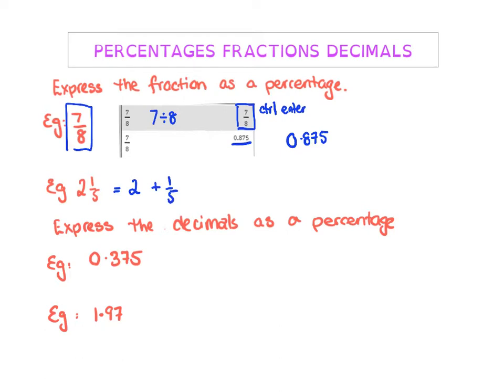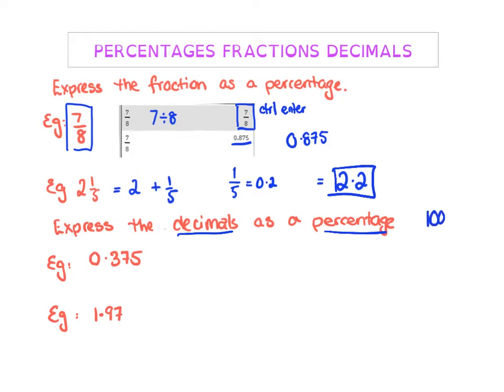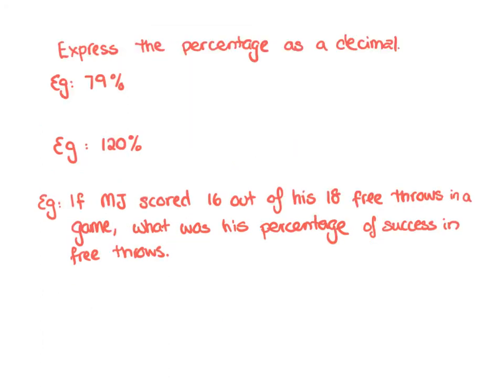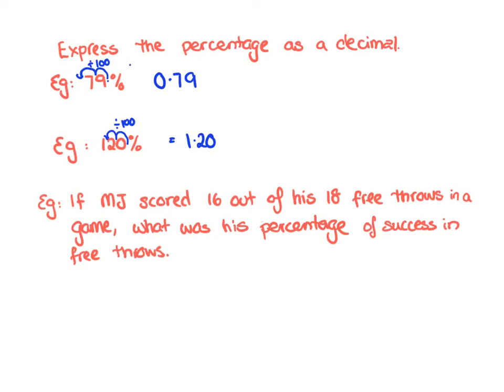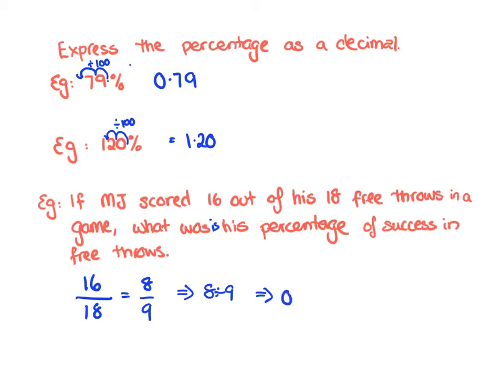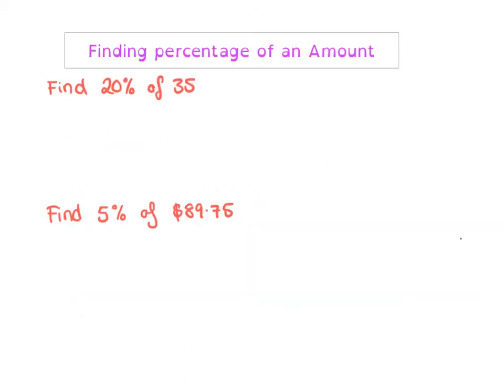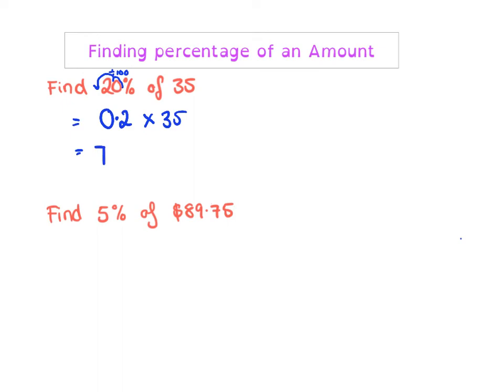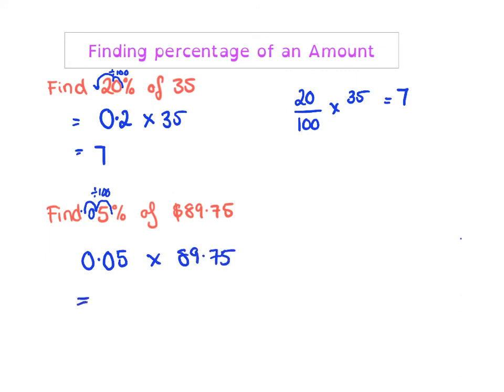YR8 Percentages fractions decimals